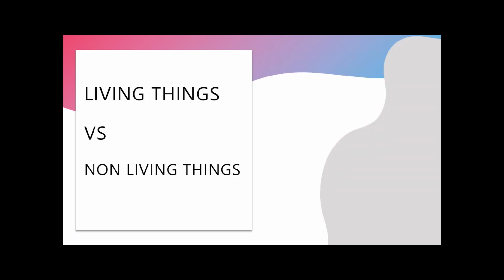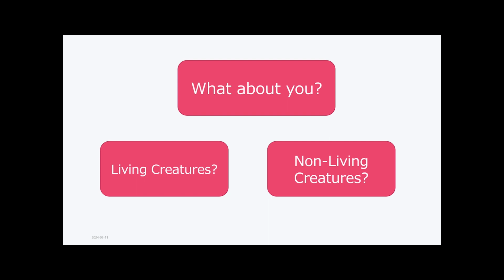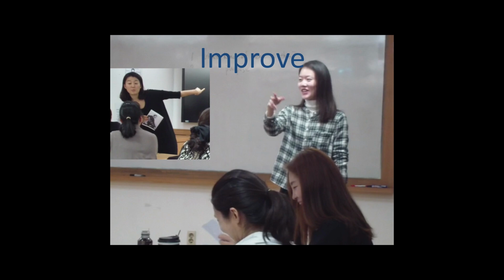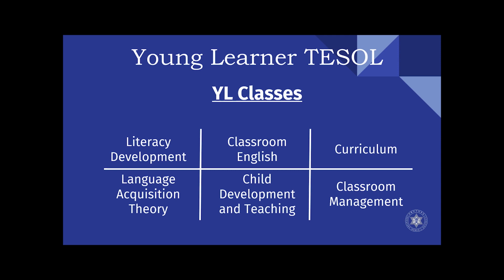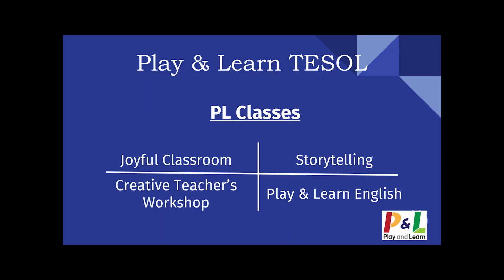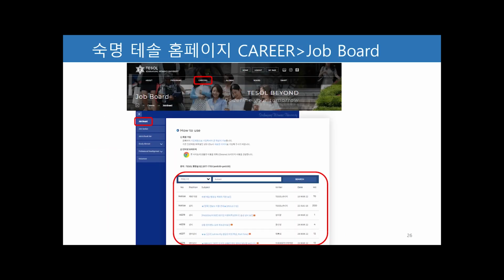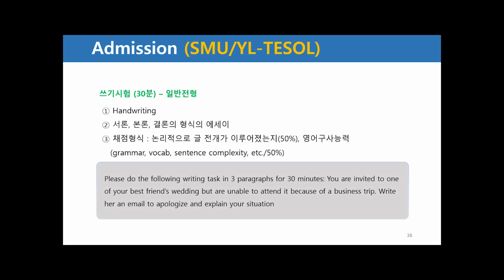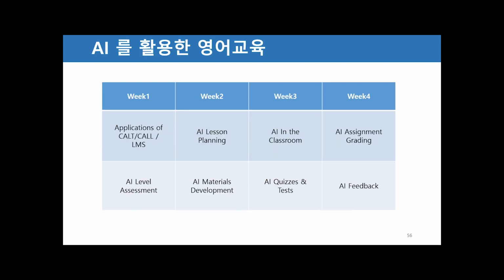숙명테솔 2024학년도 가을학기 입시설명회 2024-2 sookmyungtesol promo session video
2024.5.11 (토) 숙명여자대학교 인재관에서 진행된 2024학년도 2학기 입시를 위한 입시설명회를 유튜브로 만나보세요. 😄❄

00:00 intro
00:10 Welcoming Address  -  주임교수 강남준
09:00 about SMU TESOL -  Professor David Norton
16:20 about YL/PL TESOL - Professor Matthew Partridge
31:01 about Administration - Admission
2024-2학기 숙명테솔 입시일정
원서접수: 5/13 (월) ~ 5/20 (월)
입학시험: 5/25 (토)
합격자 발표: 6/3 (월) 예정